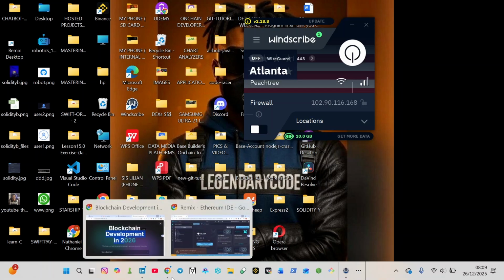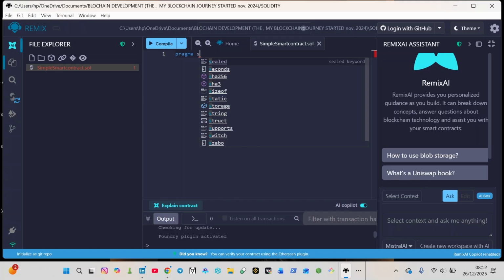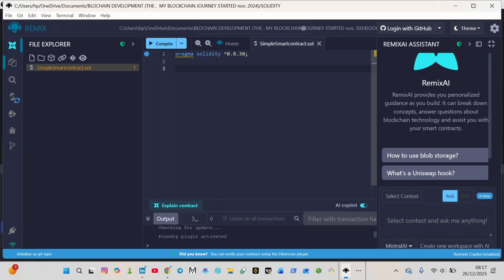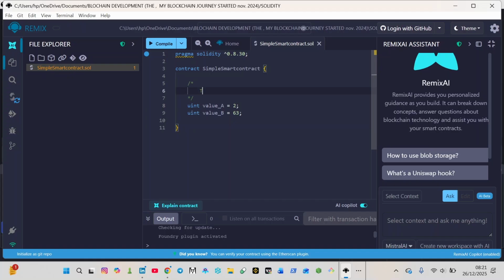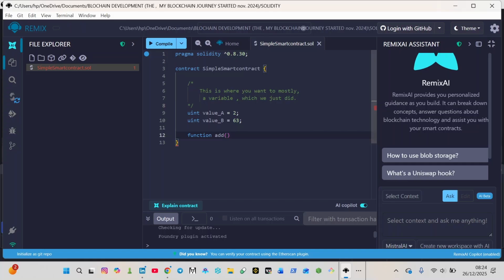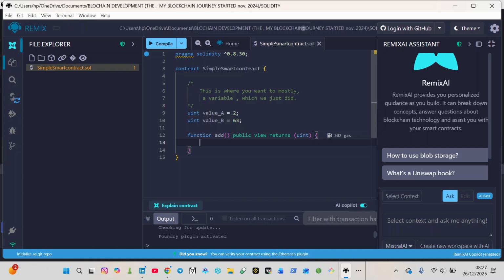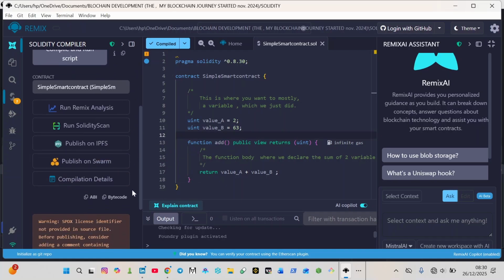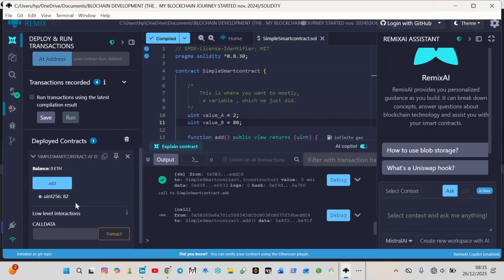Create Your First SOLIDITY Smart Contract in 24 Minutes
In this video, you will learn how to create your first Solidity Smart Contract and deploy it.